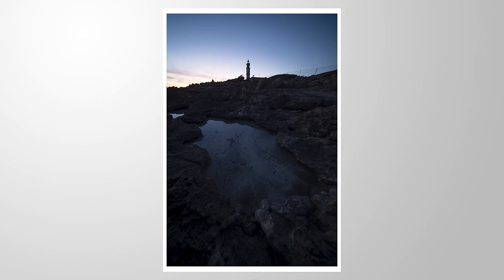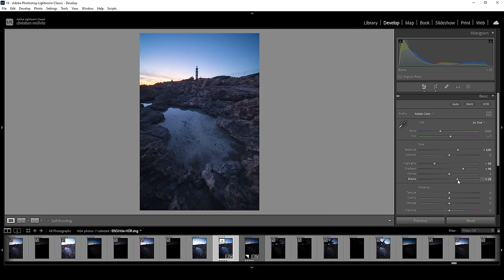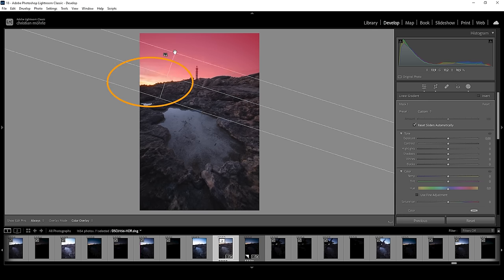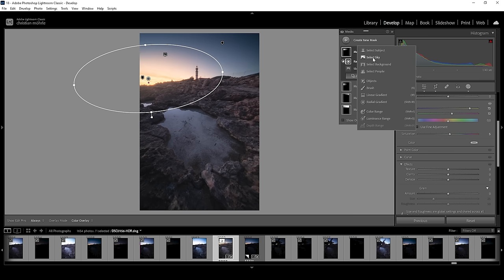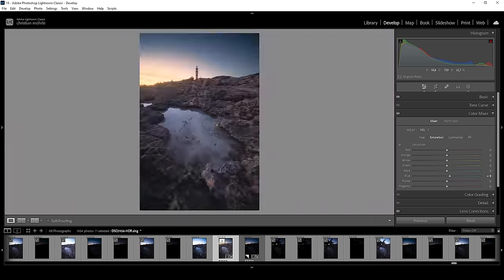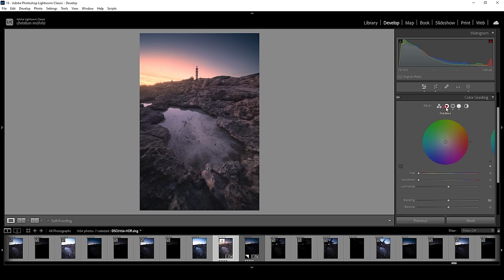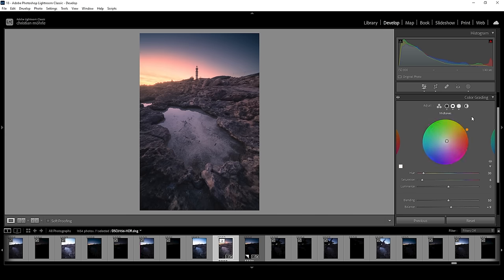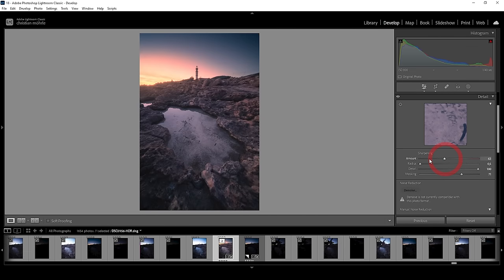THIS is Lightrooms MOST POWERFUL COLOR GRADING Tool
Here is how Lightrooms Split Toning tool will enhance the color grading for your raw photos!

► Camera Bag

0:00 Intro
0:22 Merging HDR
1:22 Basic Adjustments
3:10 Fixing Chromatic Aberration
4:13 Masking
8:17 Color Mixer
9:14 Split Toning
15:05 More Color Grading
16:03 Sharpening
16:22 Final Editing (Photoshop)